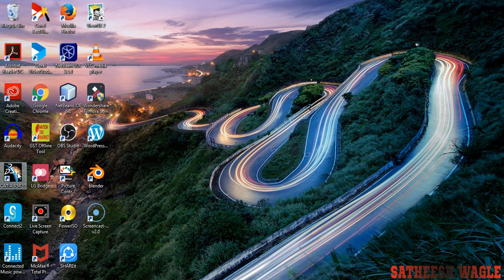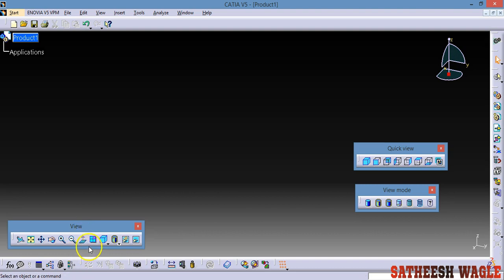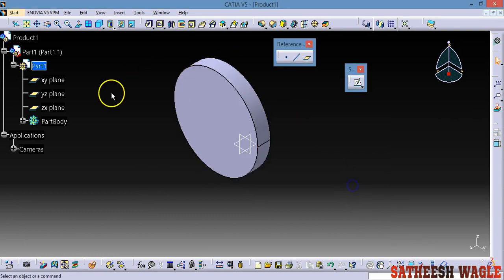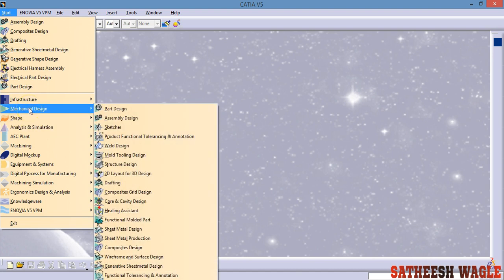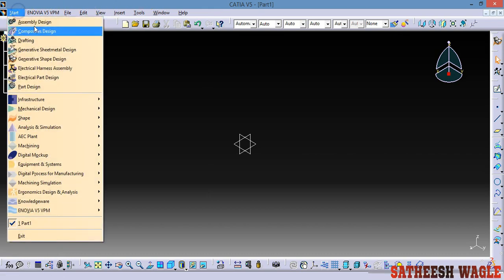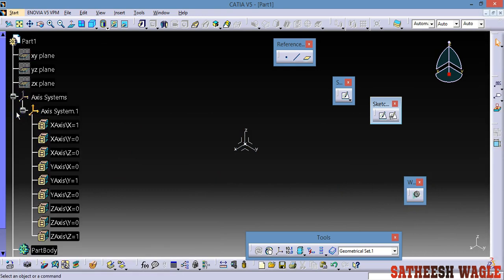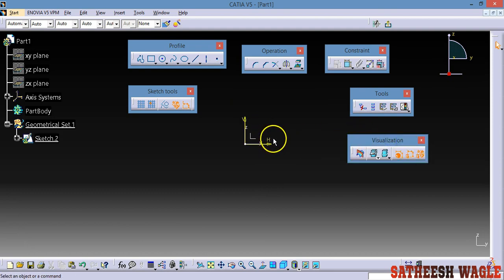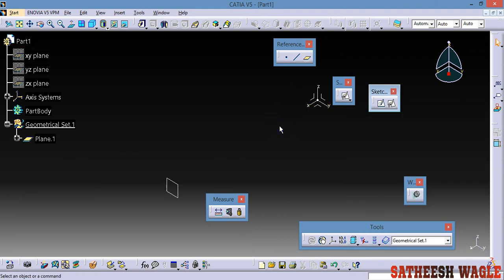Introduction to CATIA-V5